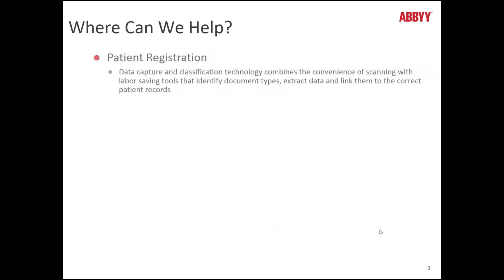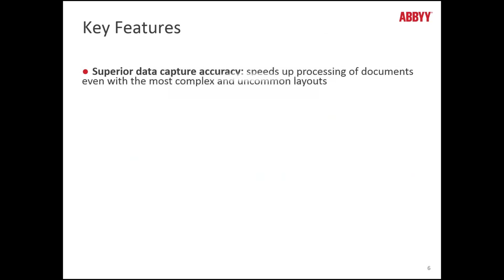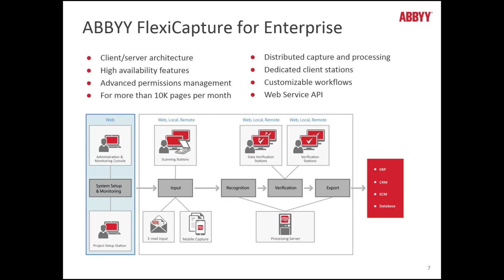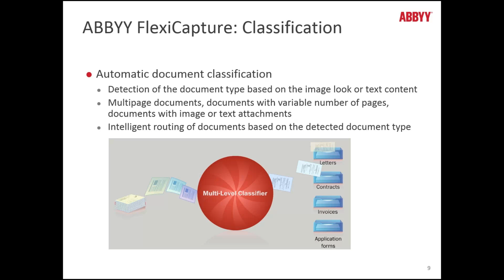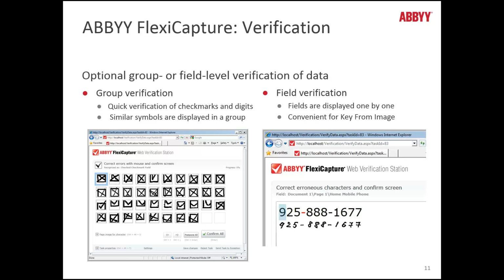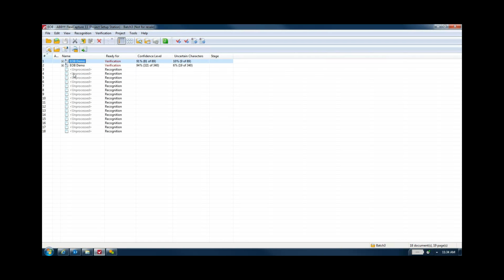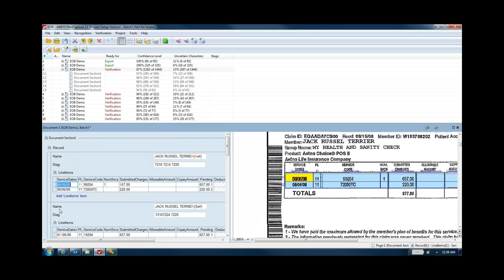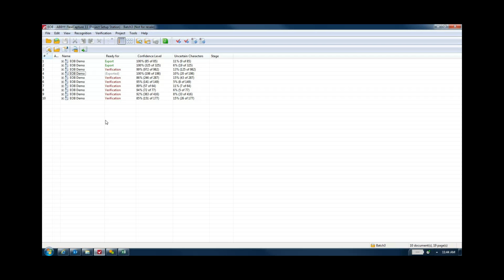Document Capture for Healthcare 2015 05 14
ABBYY document capture for healthcare forms